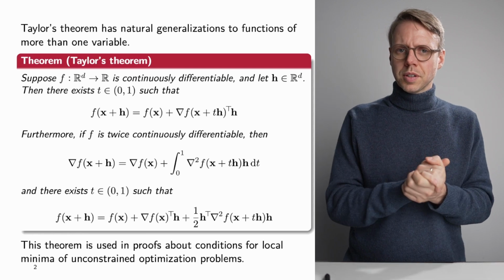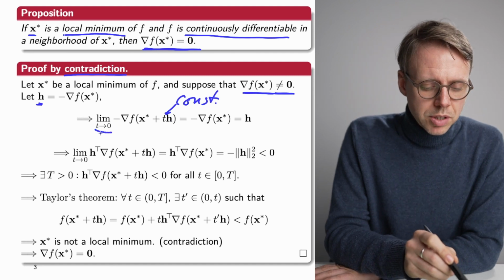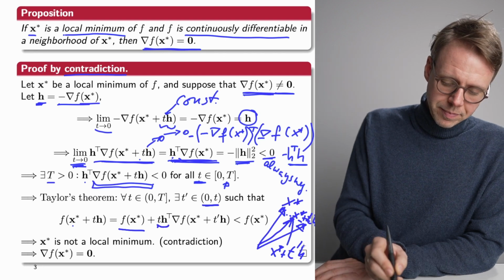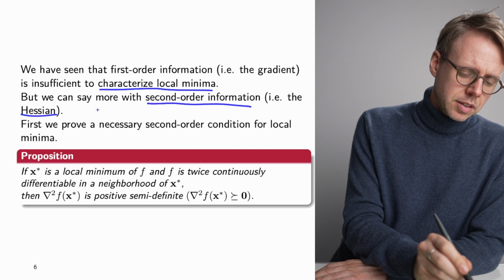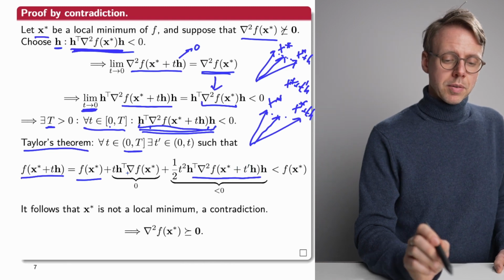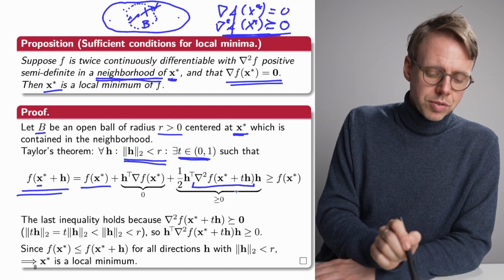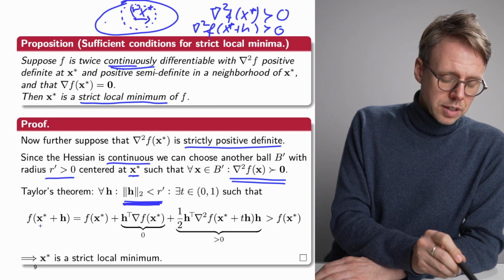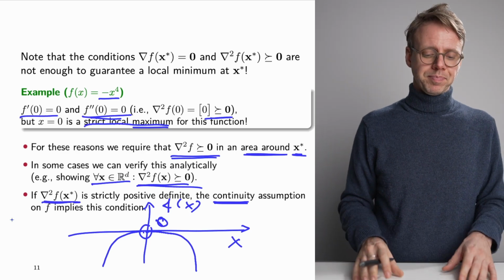Optima - Sufficient and Necessary Conditions